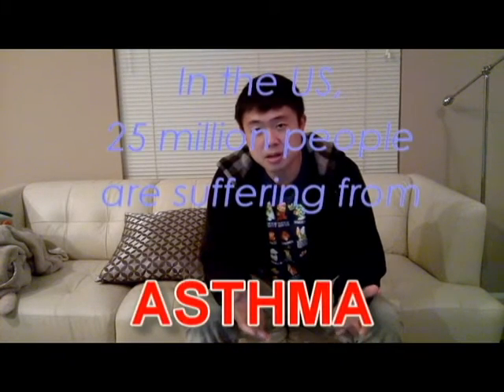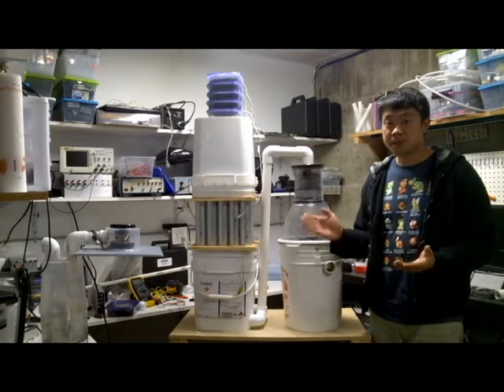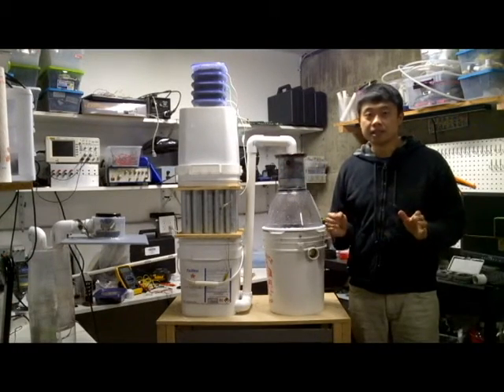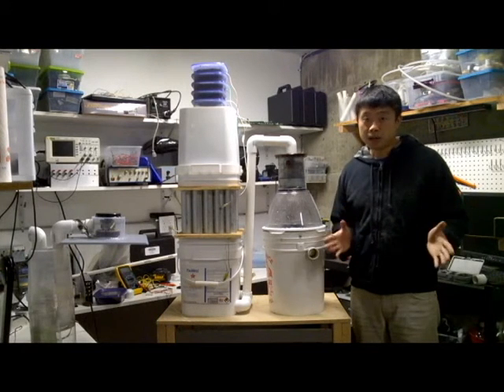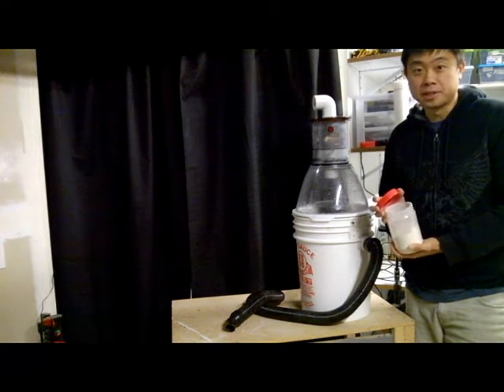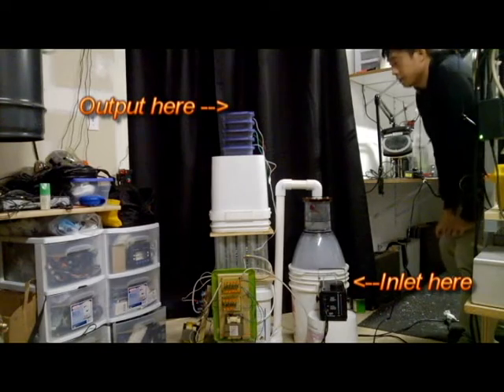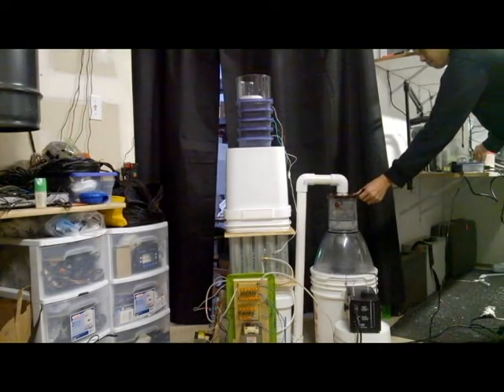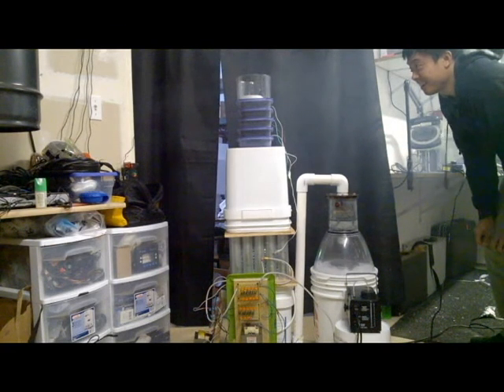Hackaday Finals 2015 Video Jimmy's Electrically Enhanced Wet Scrubber Invention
This is my 2015 HackadayPrize Finals video entry.  It is of my electrically enhanced wetscrubber invention.